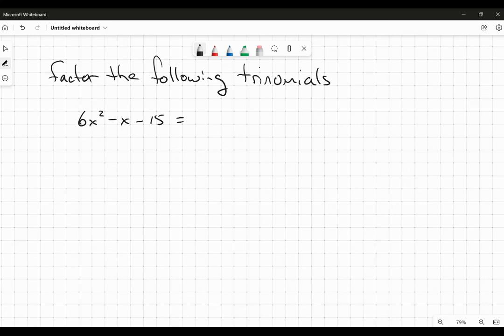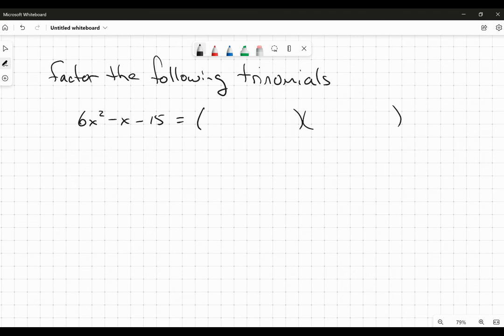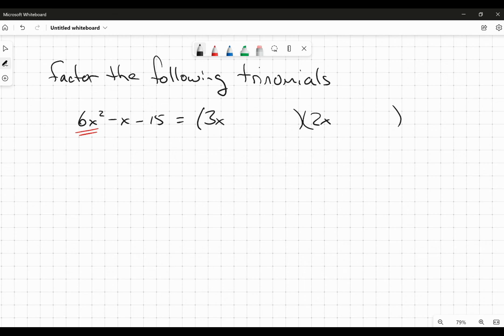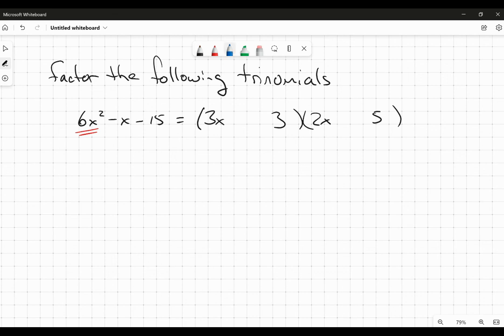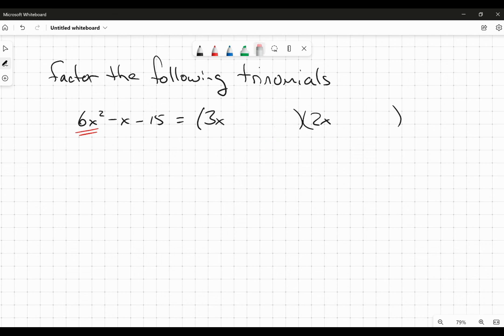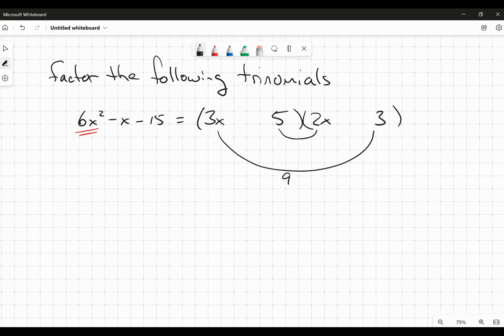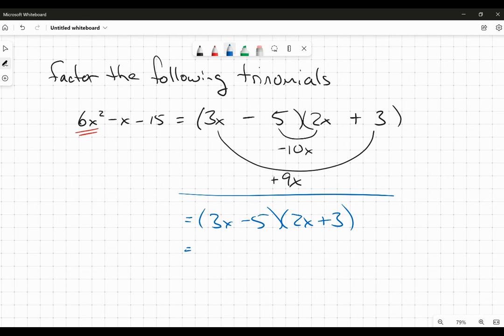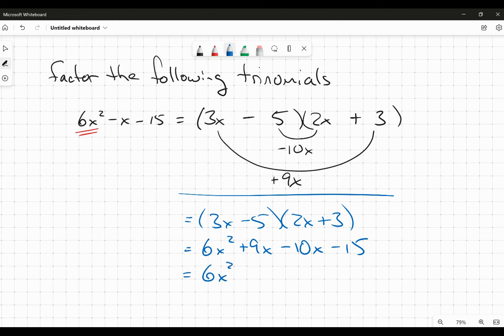Factor six x squared minus x minus fifteen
This video covers an example of factoring.